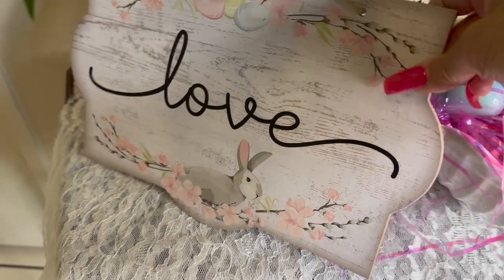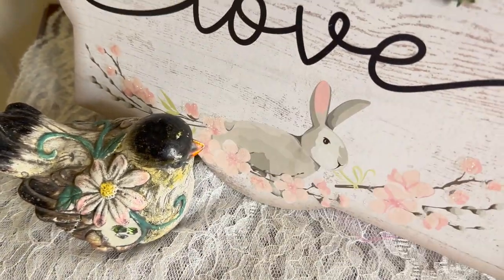Spring Entryway Refresh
Entryway 24, Spring Entryway 24, Home Decor, Spring Decor, Spring Styling,
Home Decorating, Spring Decorating, Spring Collaboration, Entryway Decorating Inspiration, How To Decorate Your Entryway For Spring,
How To Style Your Entryway For Spring, Decorating with Jazigreen

$Jazigreen7

With Me??